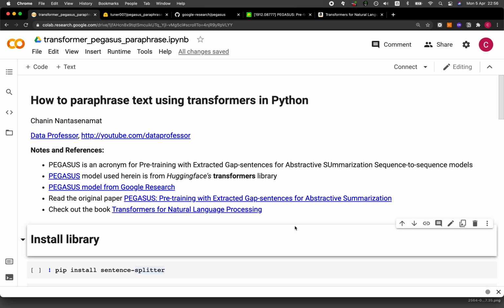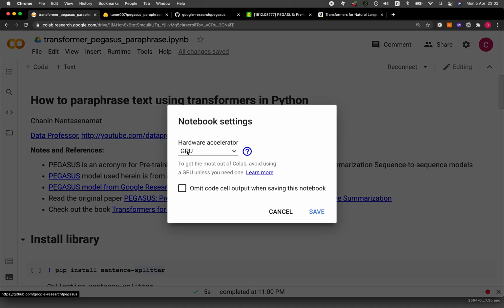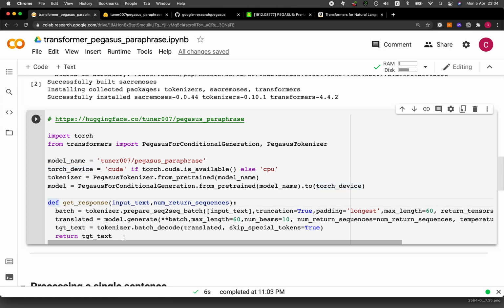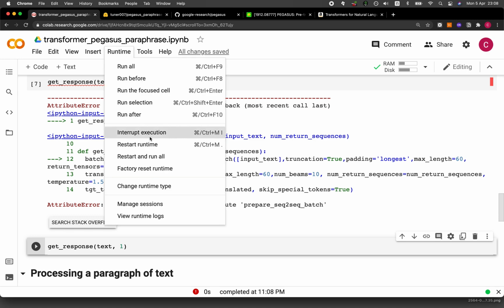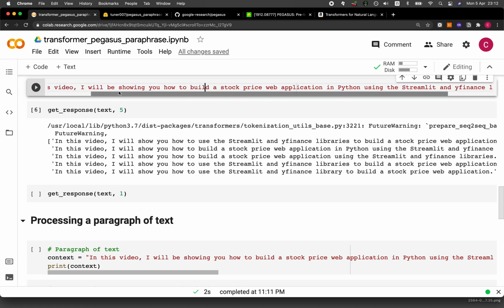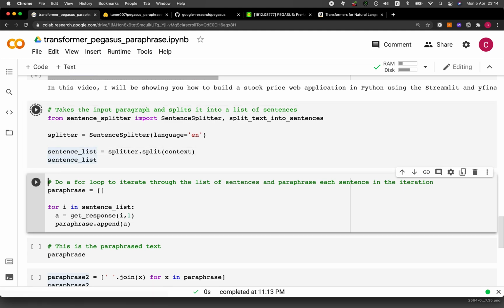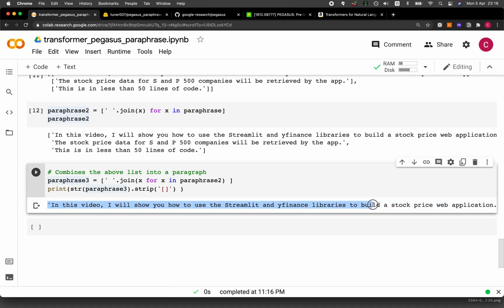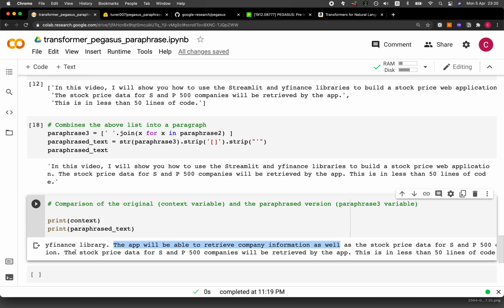How to paraphrase text in Python using transformers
In this video, I will show you how to use the PEGASUS model from Google Research to paraphrase text. Particularly, we will be using the transformers library from Huggingface to apply the PEGASUS model to perform the text paraphrasing. PEGASUS is an acronym for Pre-training with Extracted Gap-sentences for Abstractive SUmmarization Sequence-to-sequence models.

- Read the original paper "PEGASUS: Pre-training with Extracted Gap-sentences for Abstractive Summarization"